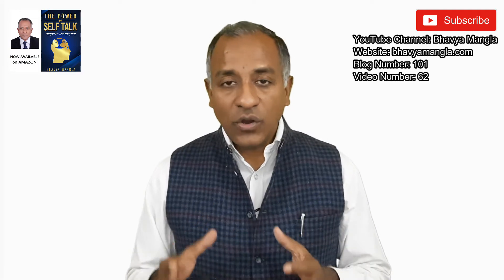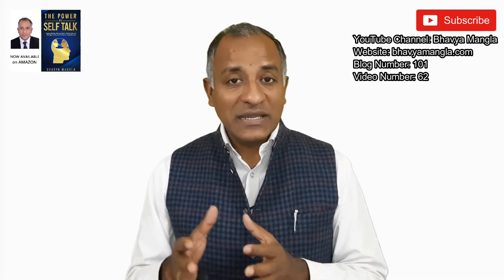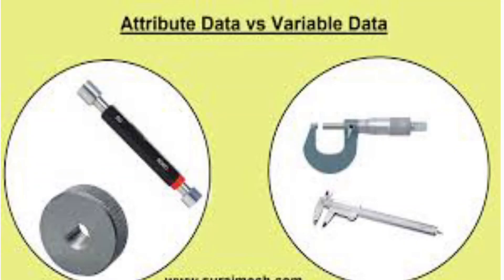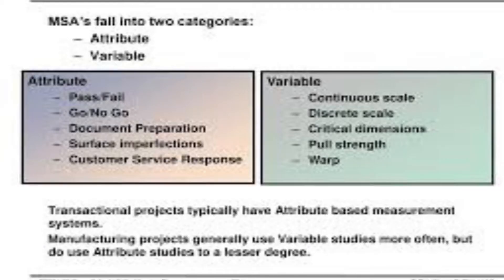Difference between Variable and Attribute MSA Study: IATF 16949 | ENGLISH | Bhavya Mangla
In any measurement system, there is a quantifiable risk in making decisions. The Measurement Systems Analysis is a key step to any process improvement effort. By understanding existing measurement systems, a team can better understand the data provided by those systems and make better business decisions.
The MSA study helps the organization to identify the measurement error in variable and attribute data. The key reason for the error is Type I and Type II error. Once we have clarity about it, the organization can decide why and what type (Variable and Attribute) of MSA study has to be conducted.
Variable Data: Quantitative data that can be acquired through measurements, meaning the data which can be used to measure some physical characteristics such as length, width, temperature, time, strength, thickness, pressure, and so on. Variable means the measured values can vary anywhere along a given scale.

Attribute data: Qualitative data that have a quality characteristic or attribute that is described in terms of measurements. Attribute data is something that can be measured in terms of numbers or can be described as either yes or no for recording and analysis. It is purely binary like Good or Bad, Hot or Cold, Right or Wrong, Black or White, Fitment good or Fitment not good, identification tag available or not etc.